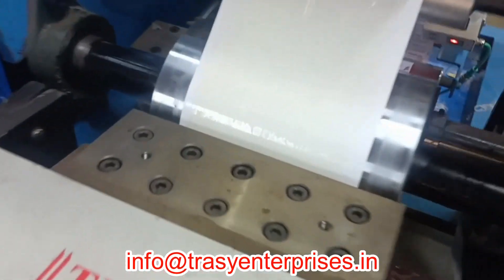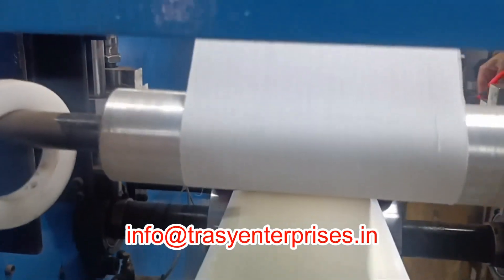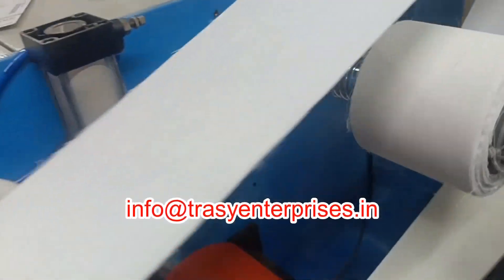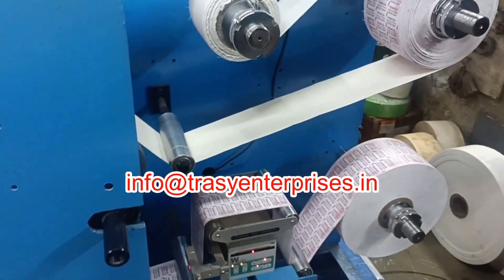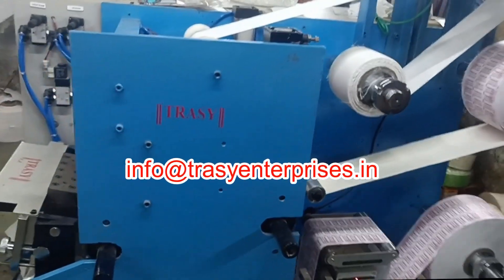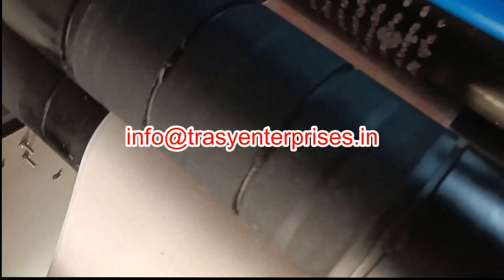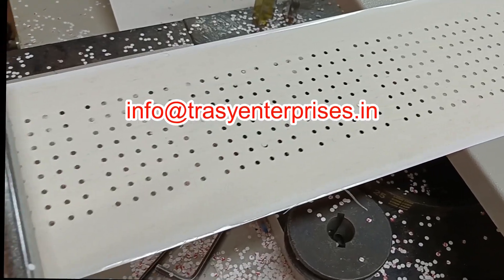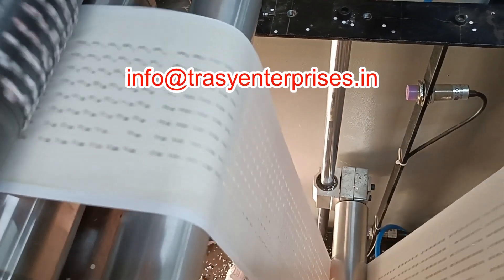Process For Creating Belladonna Plasters Using Hot Melt Adhesive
This is a Machine making Belladonna Plasters with Hot Melt Adhesive made by Trasy Enterprises, Mumbai. The machine in video is a narrow web machine, coating medicated adhesive on the release liner and then laminating it with cotton cloth. This process transferres the medicated adhesive to the cloth and then rewound with the release liner. In second stage the roll of plaster is put on another machine for punching holes and cutting to the size. This is the latest technology for making the Capsicum Plasters, Belladonna Plasters or the transdermal medicated patches.

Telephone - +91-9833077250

We specialise in Manufacturing of :
00:00 Release liner unwind
00:10 Slot die Coating
00:21 Belladonna Plaster Machine
00:31 Capsicum Plaster Machine